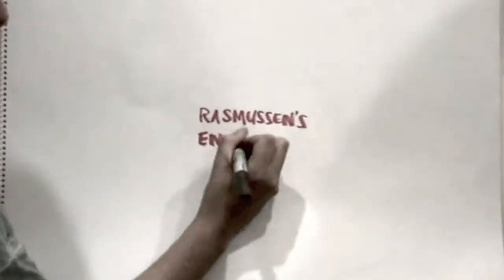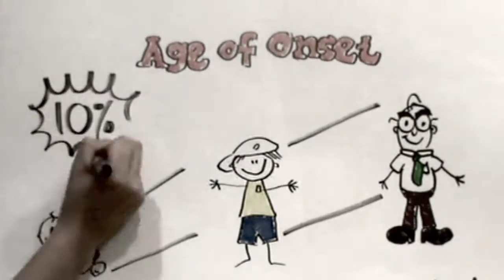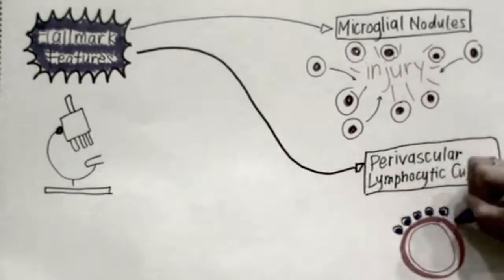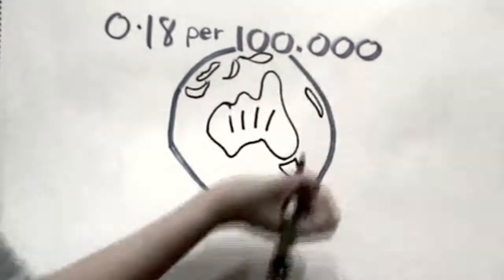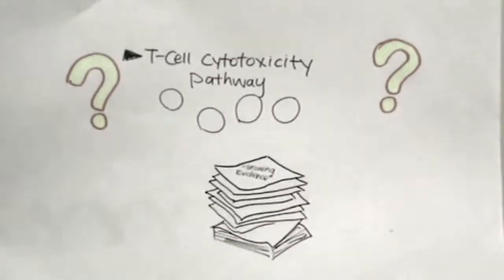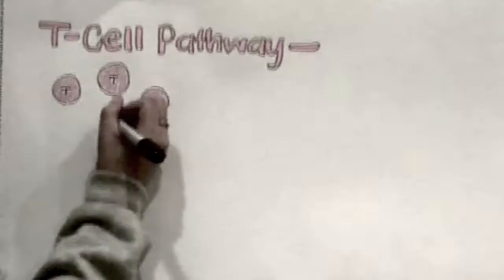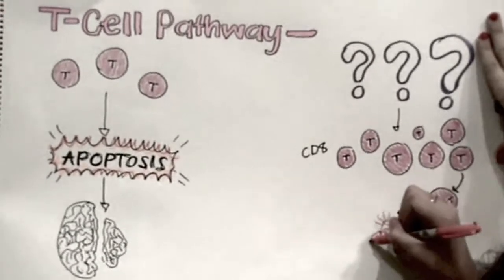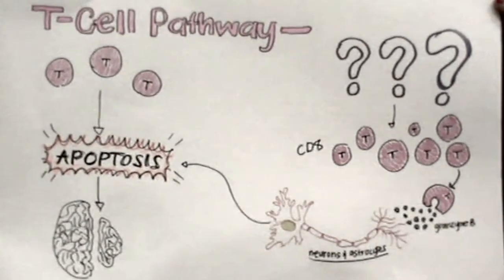Rasmussen's Encephalitis - What it is, it's prevalance and suggested pathogenesis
Third year pathology/neuroscience 'creative' presentation.